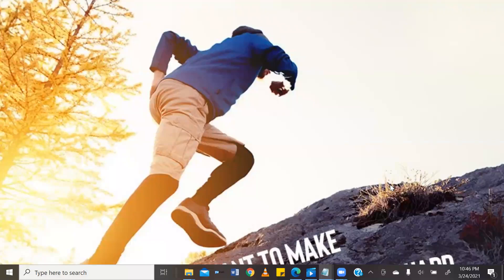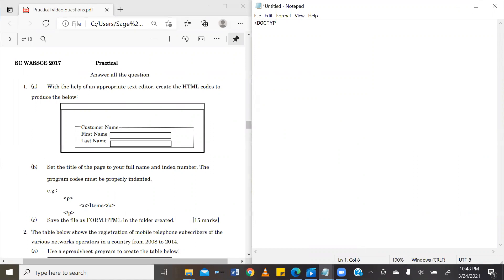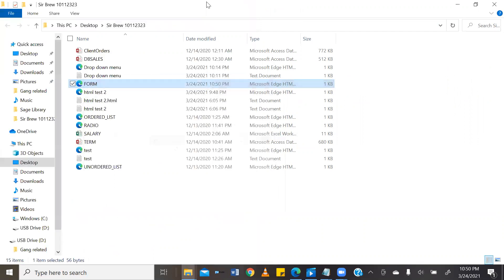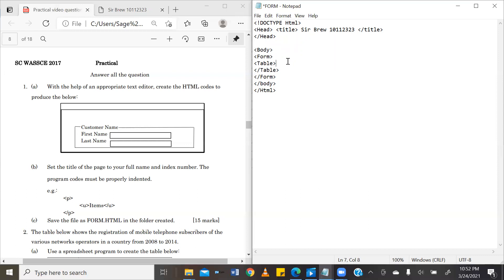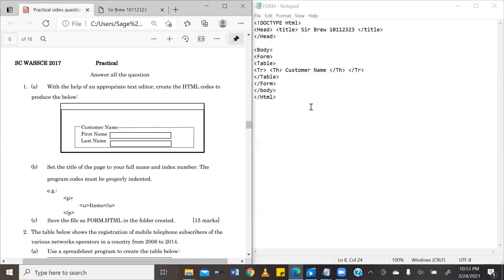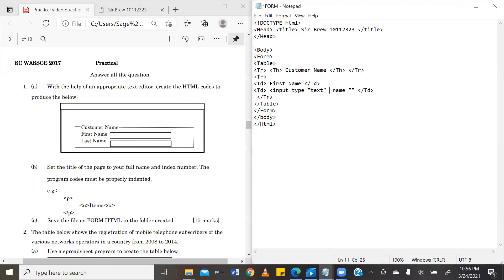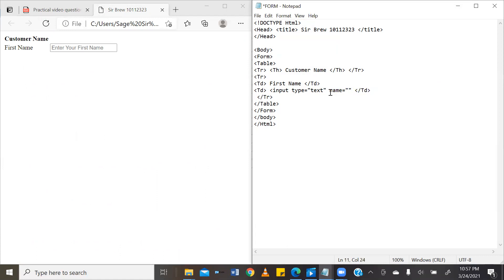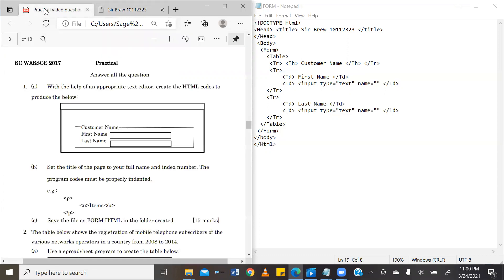how to solve wassce html questions HTML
HTML Forms and Tables